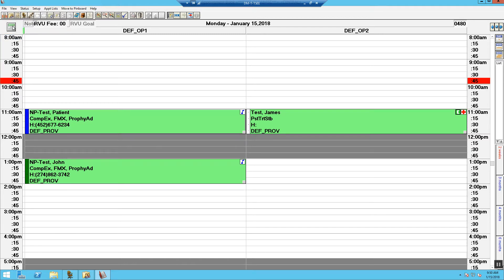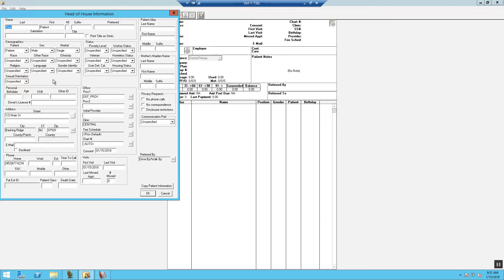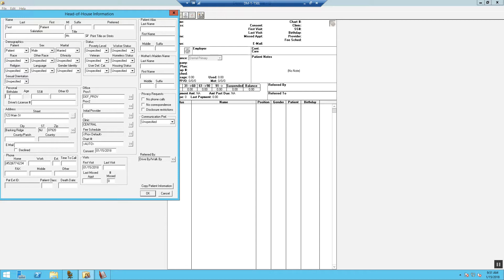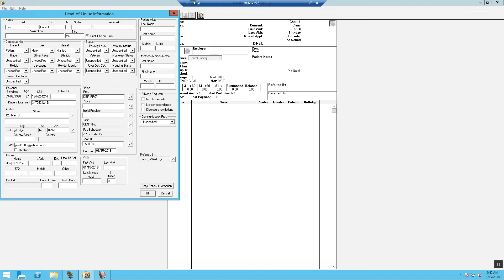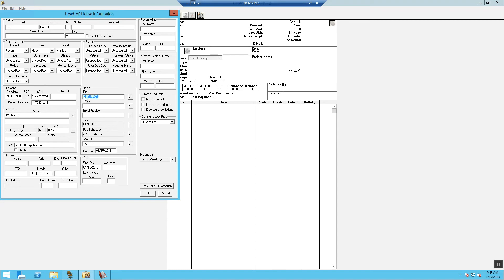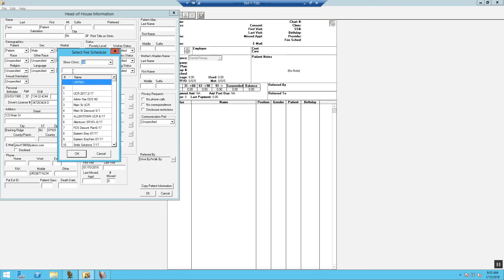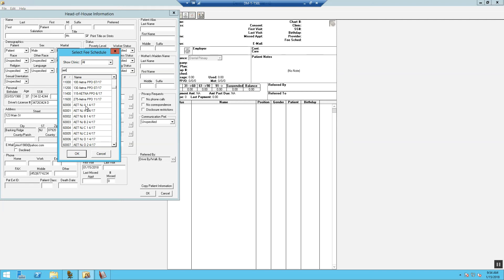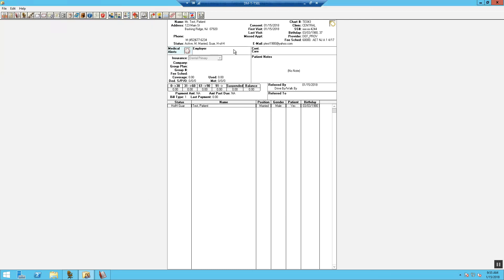Creating a New Patient Account (Single Subscriber) - Part 1 - Pt Information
Video showing how to create a new patient account in Dentrix Enterprise. The first video shows patient information entry.